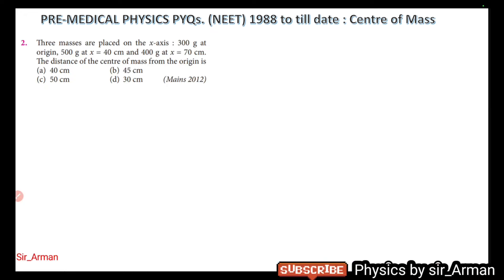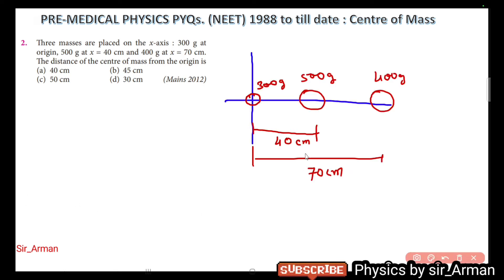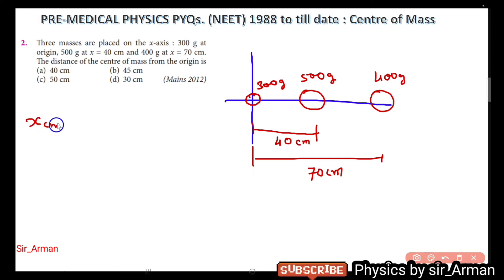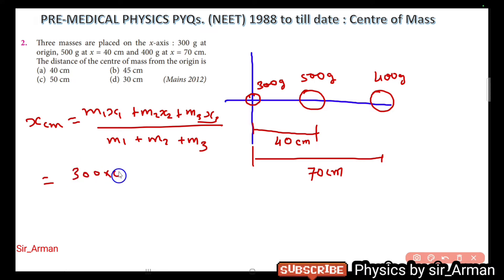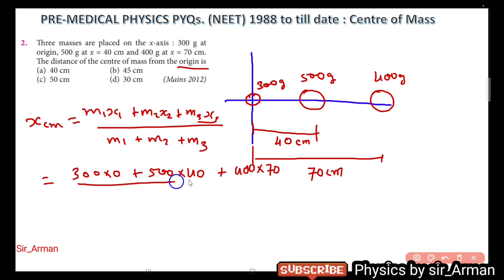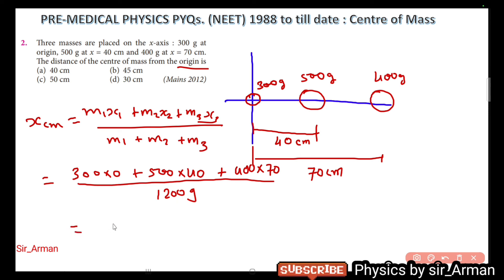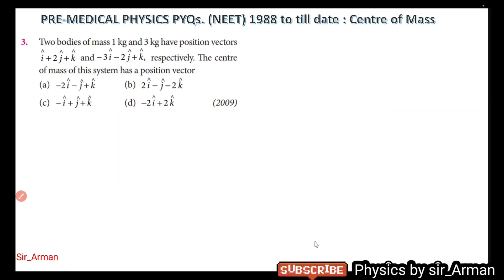[2] Three masses are placed on the x-axis = 300g at origin, 500g at x = 40 cm and 400 g at x = 70 cm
Three masses are placed on the x-axis  =  300 g at origin, 500 g at x = 40 cm and 400 g at x = 70 cm. The distance of the centre of mass from the origin is

 (a) 40 cm (b) 45 cm  (c) 50 cm (d) 30 cm